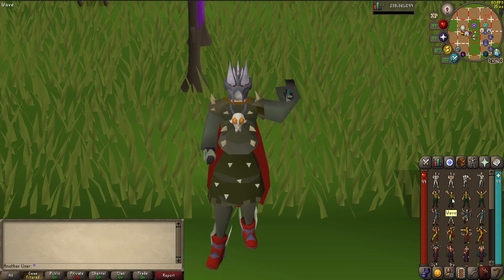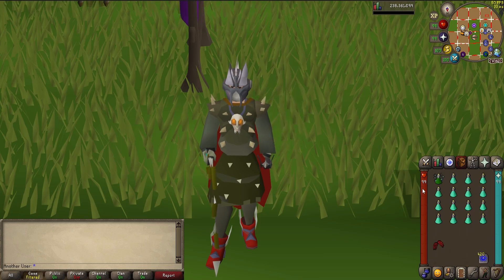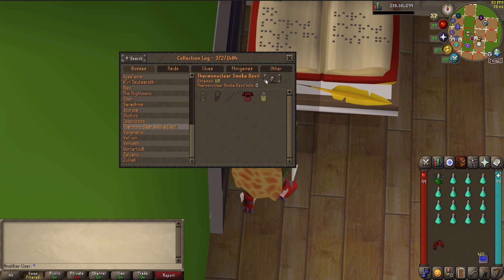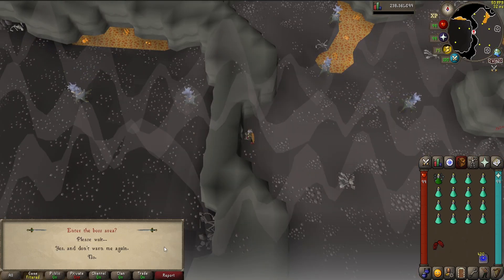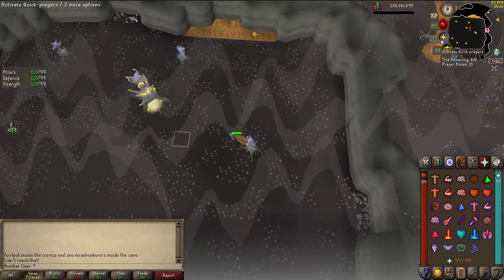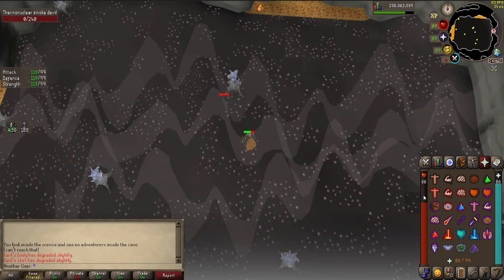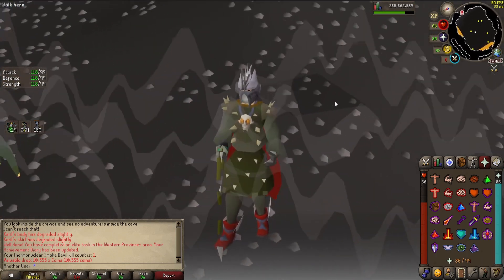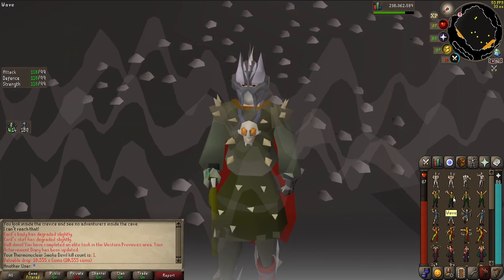1 KC pet guide OSRS | Only confirmed method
This is the only confirmed way to get a 1 kc pet on OSRS